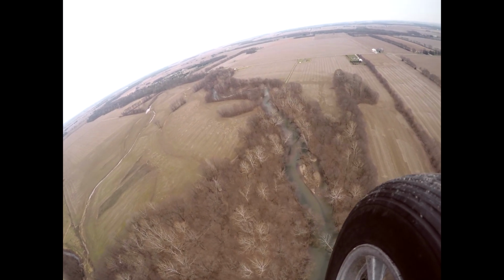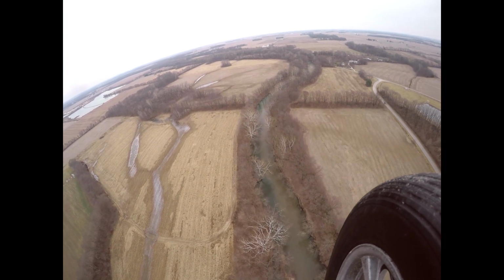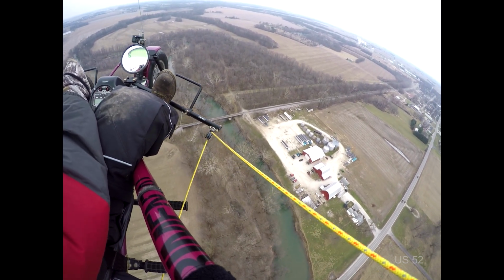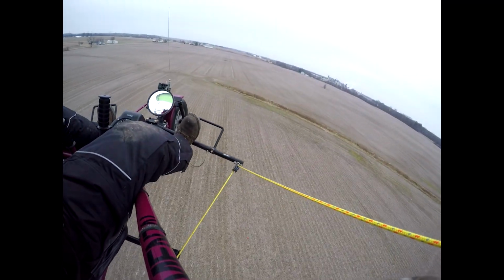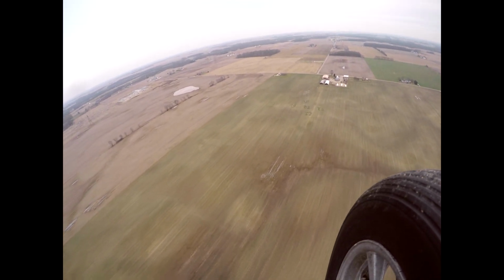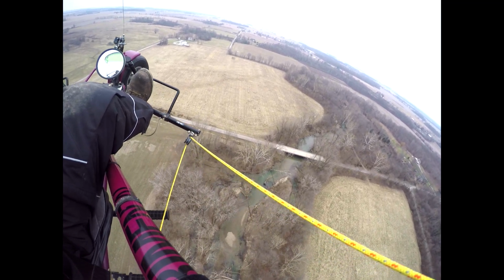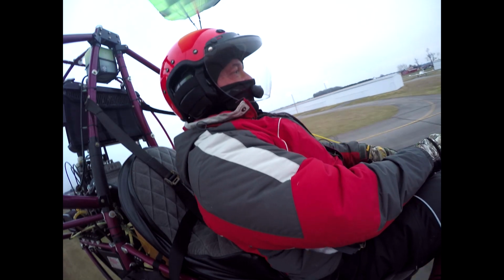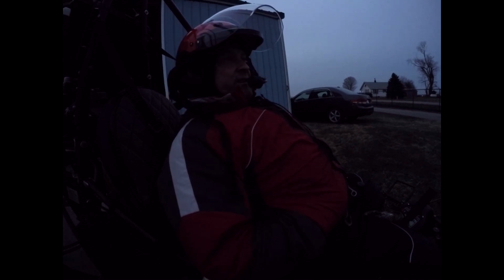Powered Parachute Flight Along the Big Blue River in Shelby County, Indiana - 1-11-2019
For my first flight of 2019, I flew along the Big Blue River in Shelby County, Indiana.  I followed the river starting about 2 miles north of Shelbyville, continuing north all the way to the Shelby-Hancock County line.  I'll cover the southern half of the Big Blue River in Shelby County on a later flight.

I tried a new mounting point on the front wheel fork for my secondary GoPro and it seemed to work well for this flight.  The vibration was much less than my usual mounting point on the passenger left-side rear foot peg.  In addition, I was able to slightly change the front GoPro view as I turned the front wheel left to right.

After completing the river portion of the flight, I flew just north and east of Morristown, Indiana beside the Bunge Grain facility.  I then flew due south to Rays Crossing and just messed around with some low altitude flying over farm fields since the air was calm.  The total flight time was just over 2 hours and covered just over 56 miles.

Video highlight links:
0:00 Rollout and setup
2:23 Departure
5:31 Crossing SR9 north of Shelbyville
5:54 Start of Big Blue River portion of flight
7:55 Little Marion
12:52 Bridge on county road 600N
21:21 Freeport
24:07 View of Morristown
24:55 Crossing over US 52 west of Morristown
30:34 Northern-most point of river flight - southern Hancock Co.
34:34 Saying hi to the linemen
35:17 Bunge Grain
39:13 Integrity Biofuels - Morristown
39:38 Integrity Metals - Morristown
45:32 Going temporarily insane
47:54 Little Blue River - 625E & Union Rd.
48:44 Flying low south of Rays Crossing
52:04 Flying low along SR44 west of Rays Crossing
56:48 Little Blue River north of German Rd near Old Rushville Rd.
58:01 Arrival at Shelbyville Airport followed by several touch and go landings
1:04:27 Final landing
1:05:26 Packing the parachute
1:06:20 Taxi back to hangar
1:07:57 Flight recap